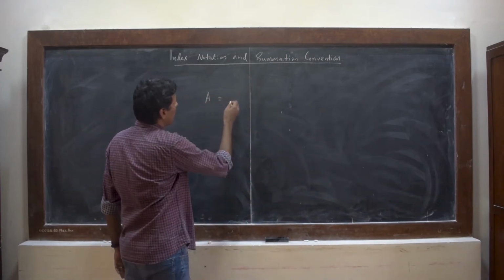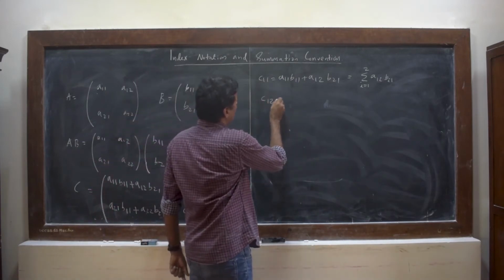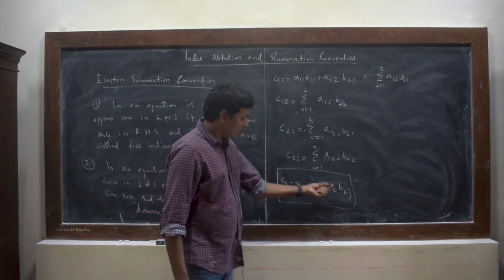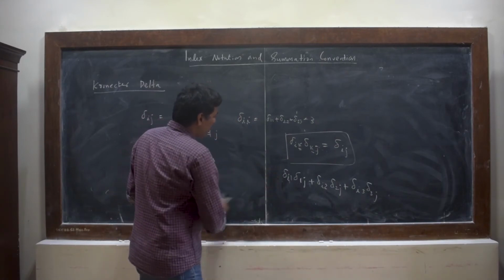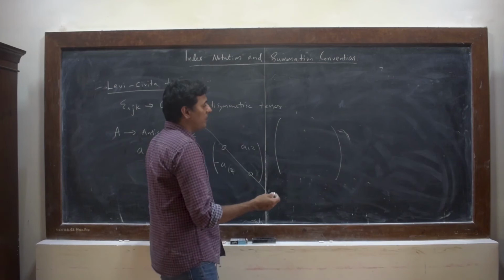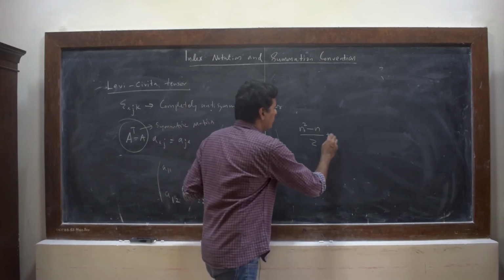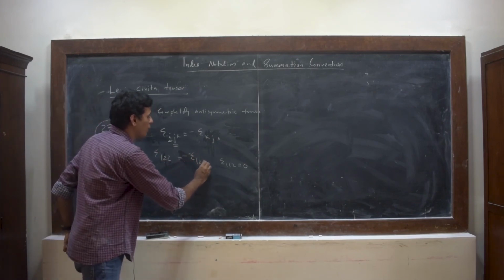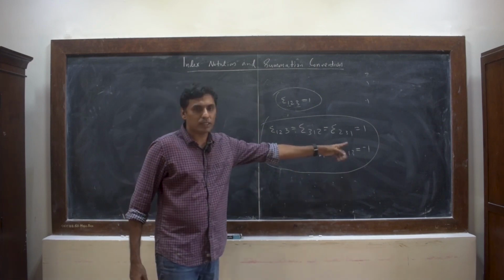Index Notation and Summation Convention Part 1 | Pramod Dominic |2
Session By : Pramod Dominic (Assistant Professor Department of Physics, Union Christian College, Aluva).

Mathematical Physics Bridge Course 2021 for MSc Students : Index Notation and Summation Convention Part 1